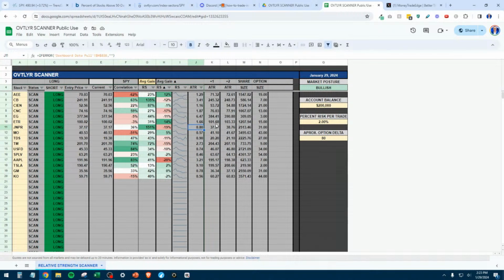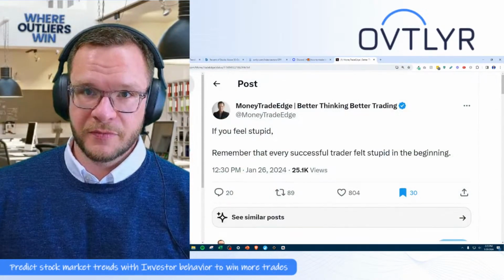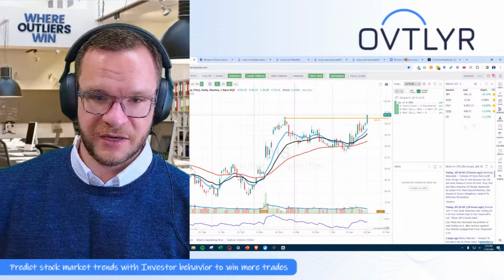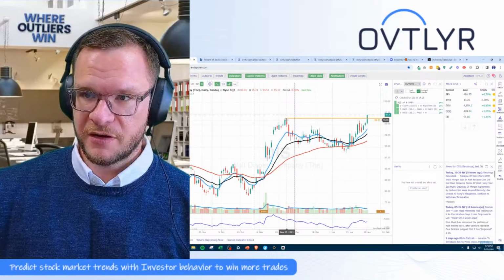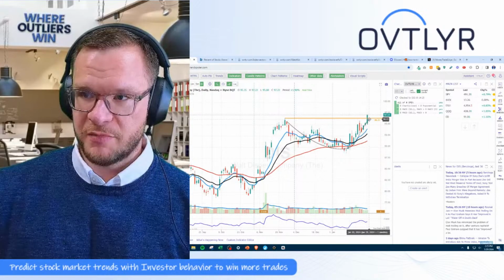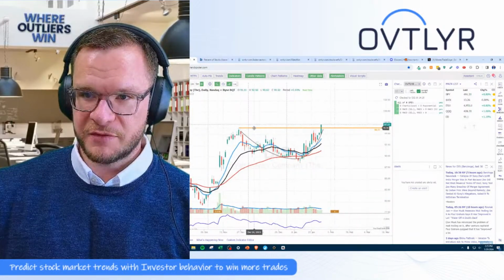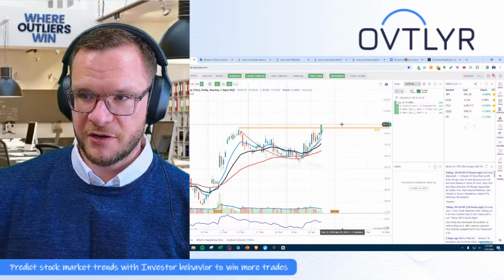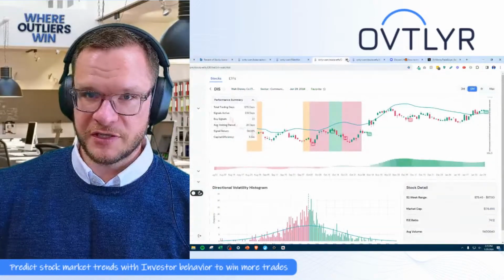1.29.24 | Live Trading With OVTLYR - The World's Best AI Stock Trading Assistant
1.29.24 | Live Trading With OVTLYR - The World's Best AI Stock Trading Assistant